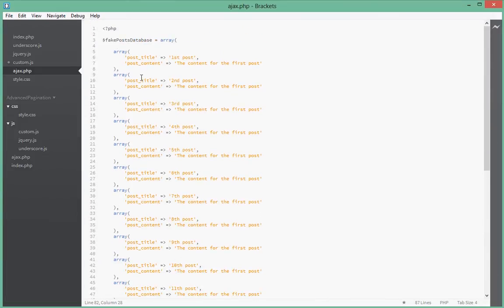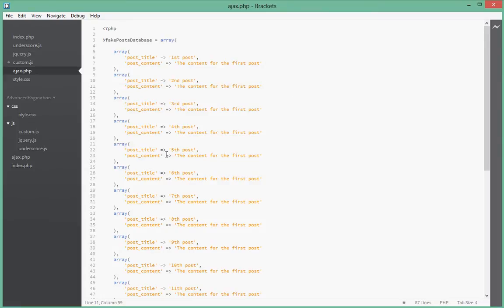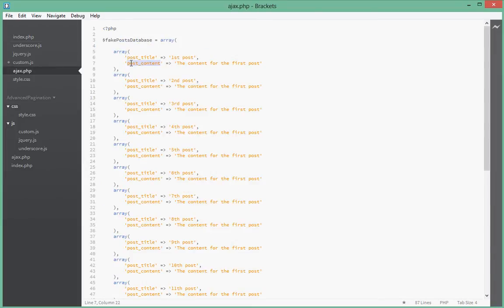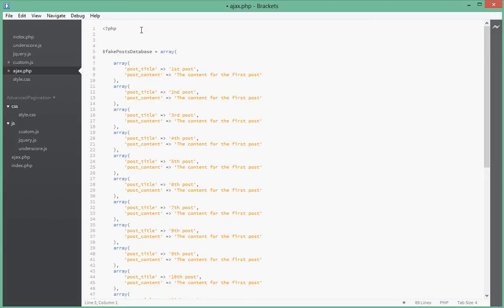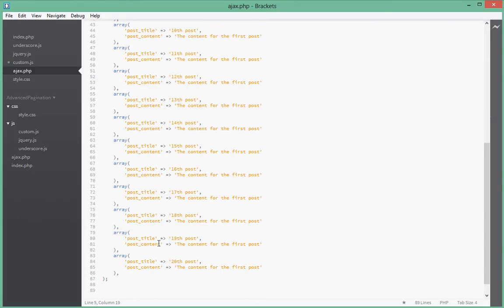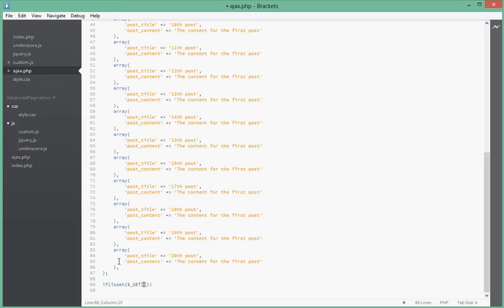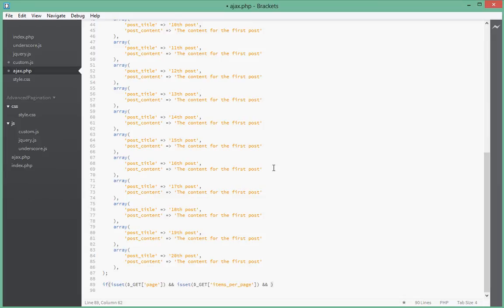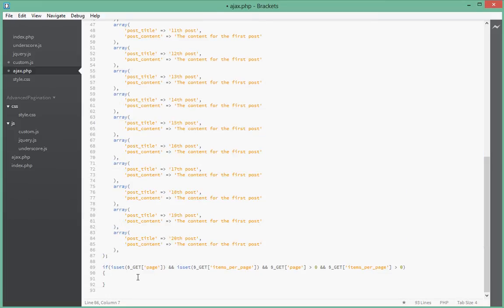Advanced Jquery Pagination using Ajax and php - Setting up the ajax page - Part 1